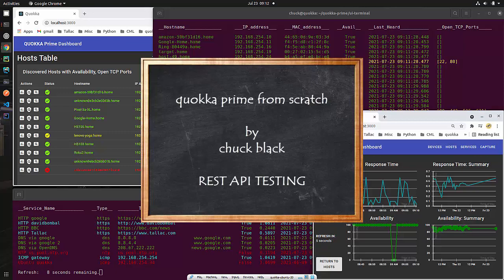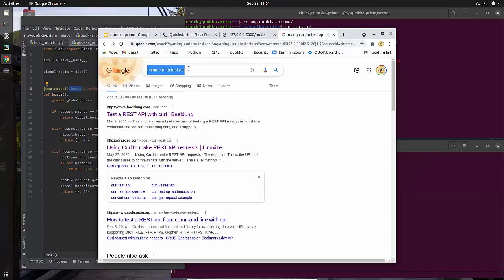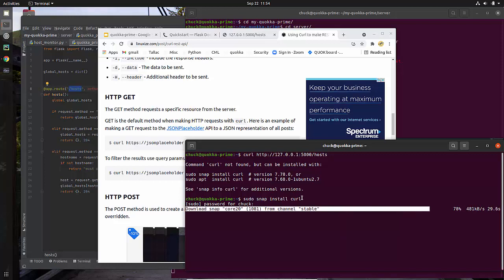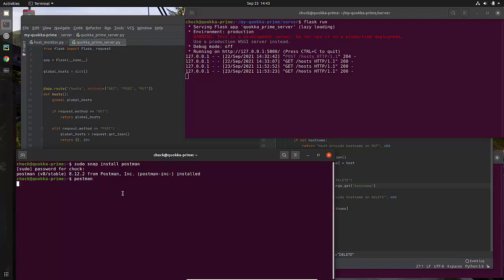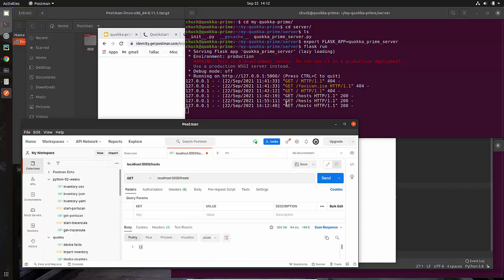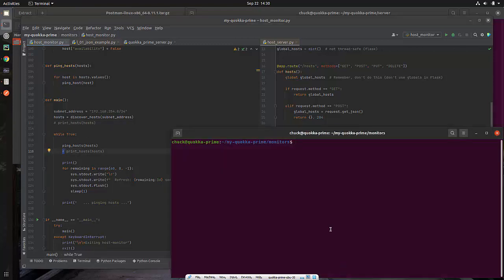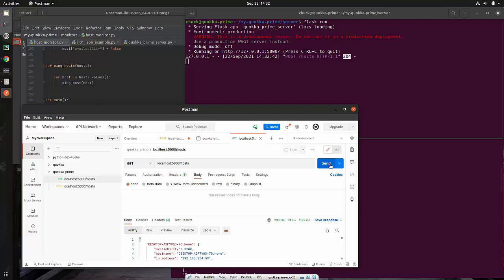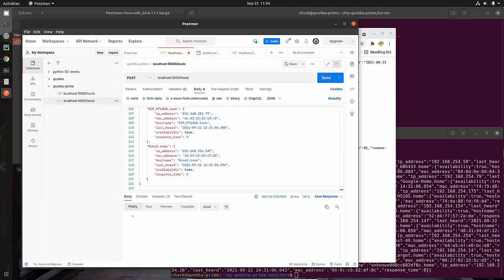qp 13 - testing your REST API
Now that you have developed a REST API, how are you going to test it, to make sure it works? We look at using a browser, using curl, and finally using the 'postman' tool, to test our REST API.